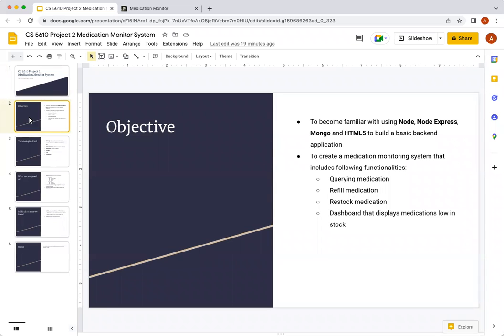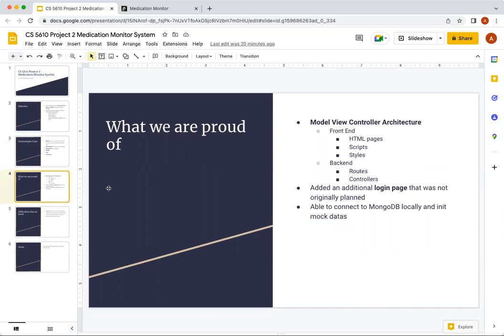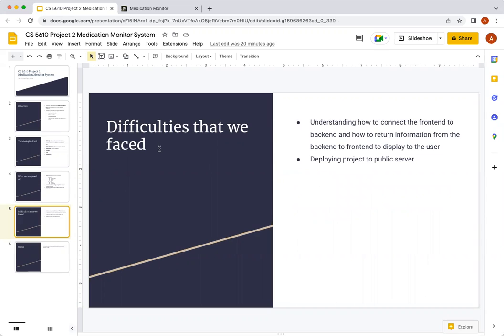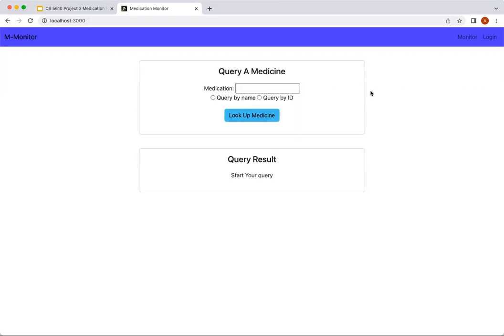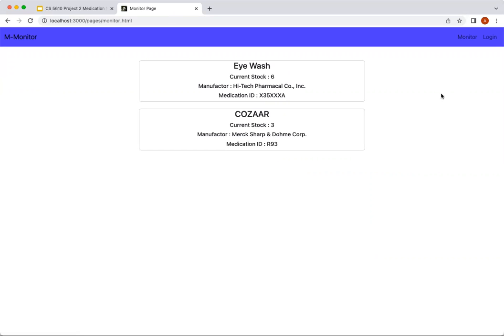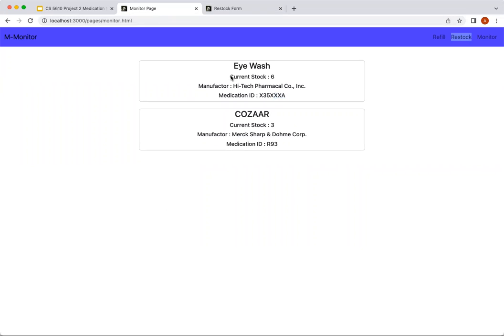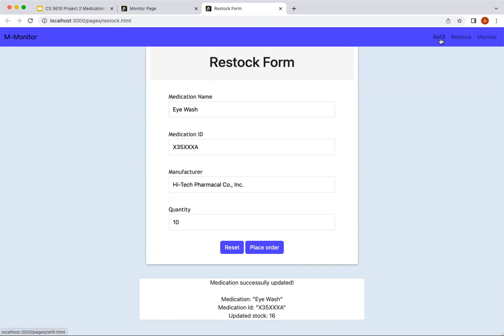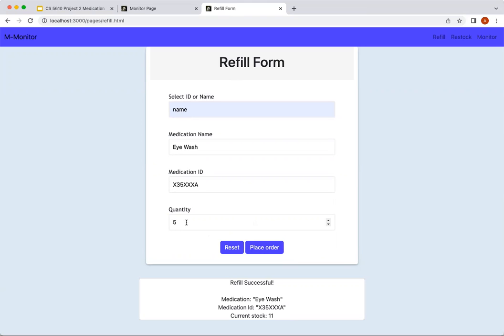CS5610 Project2 Medication_Monitor, Yao & Aaron